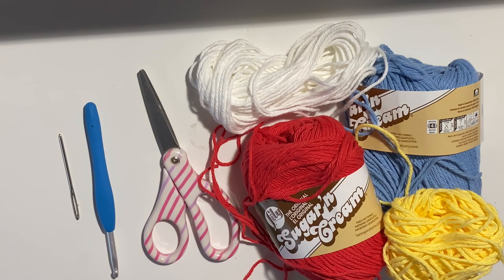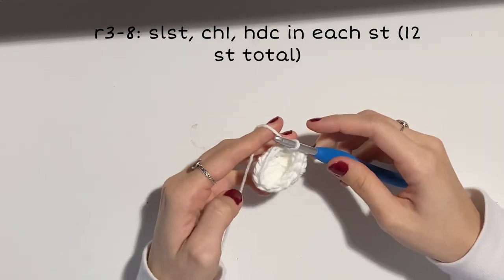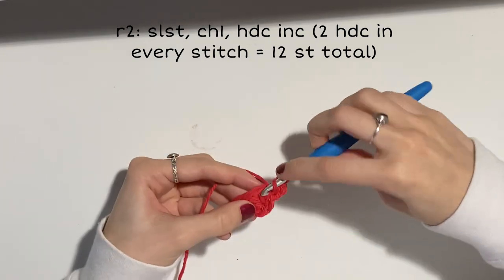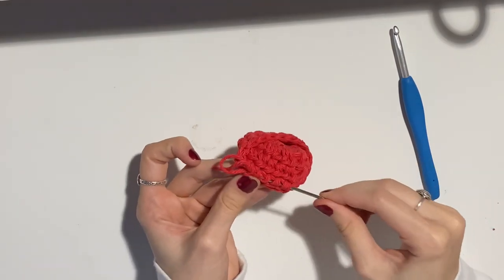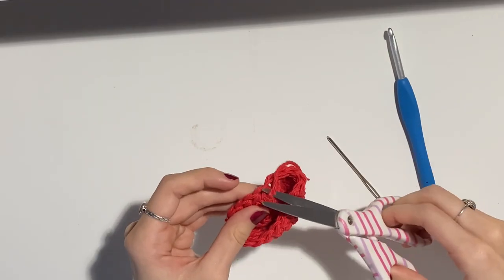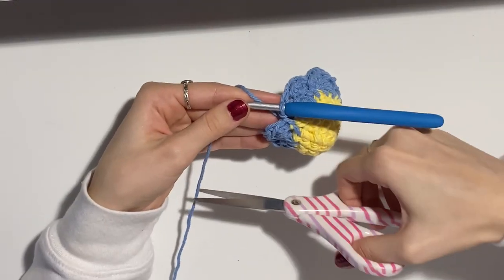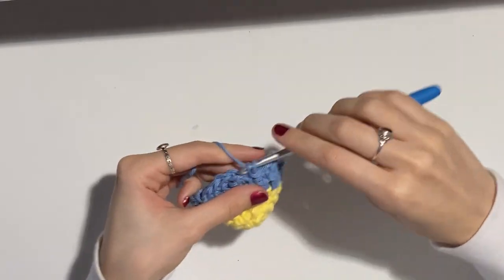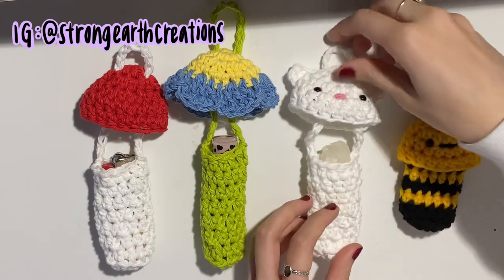Crochet Lighter Holder Tutorial (Mushroom, Flower, Cat, Bee) 🍄 Beginner Friendly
If you use this tutorial I would love to see your creations! Tag me on Instagram @ strongearthcreations :)

Marshmallow, Boba tea, Bored, Pancake, Storybook

🌼 Yarn Used:

Lily Sugar n Cream Cotton Yarn
Mushroom: Red and White
Flower: Yellow, Hot Green, Cornflower

🌼 Time Stamps:

00:00 intro
00:15 materials used
00:26 mushroom
00:39 stem: round 1
01:19 stem: round 2
02:10 stem: round 3-8
02:48 stem: ch25 and fasten off
03:24 cap: round 1
03:52 cap: round 2
04:36 cap: round 3
05:28 cap: round 4-5 and fasten off
05:57 how to weave in ends
06:33 assembly
07:46 flower
08:05 cap: round 1
08:34 cap: round 2
09:01 cap: round 3
09:28 cap: round 4-5
09:44 petals: round 6
10:57 petals: round 7 and fasten off
12:06 assembly
12:30 cat
13:48 bee
14:04 outro